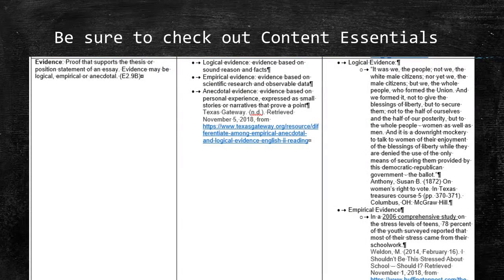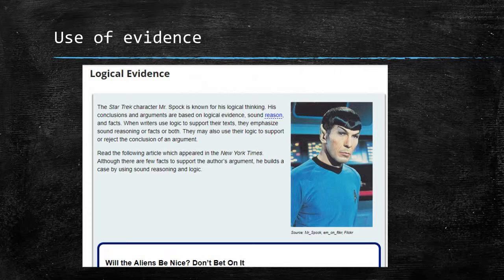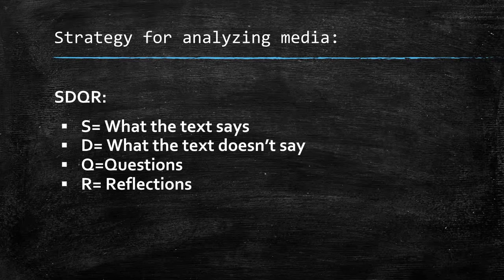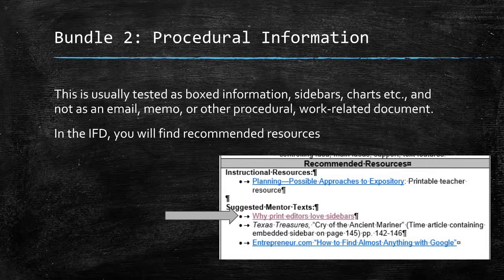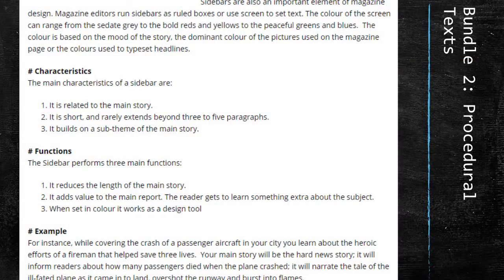English II Unit 7 Video Preview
A close look at some updated resources to help you as you tackle Persuasive Texts with Media and Procedural information.